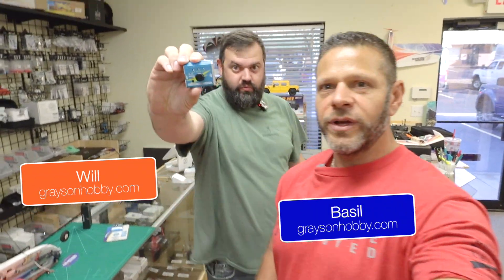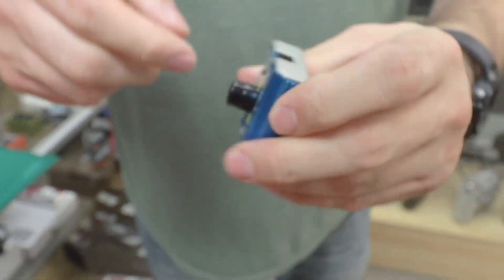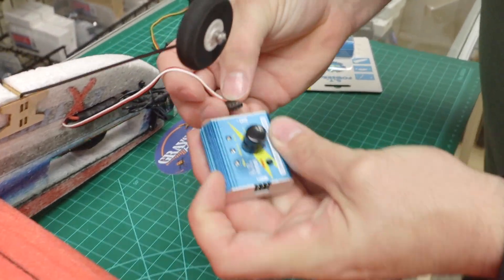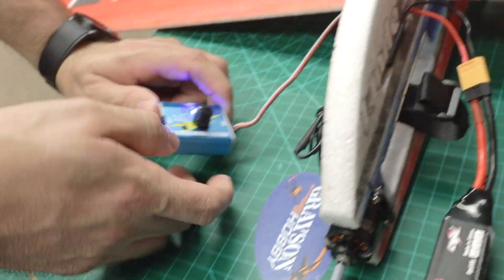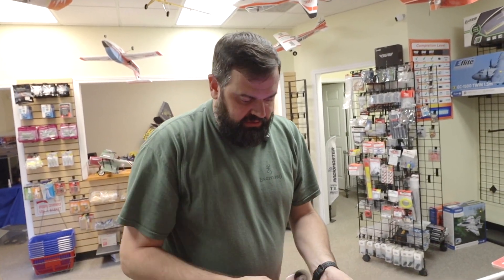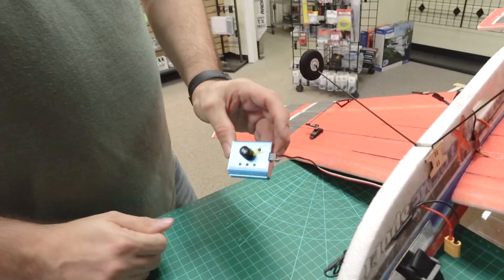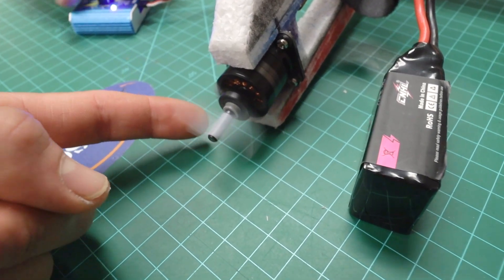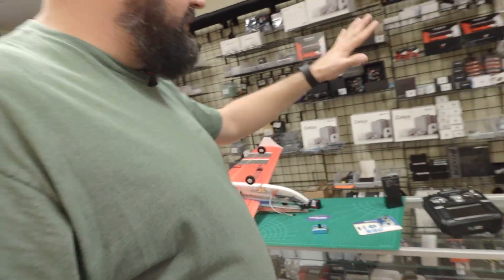GT Power Servo & ESC Tester – Precision Calibration Tool for RC Hobbyists | Buy at Grayson Hobby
The Servo Tester from GT Power, now available at Grayson Hobby Shop, is a versatile tool designed for both servo and ESC testing, making it essential for RC enthusiasts. With its robust metal casing, this updated tester offers enhanced durability, preventing damage in gear bags. It’s ideal for troubleshooting by allowing users to bypass the radio and directly test servos and ESCs, ensuring correct calibration and centering, which is particularly useful for gyro receivers and eliminating issues like unintended trim adjustments.

In addition to servo testing, this tool helps with speed control calibration, offering easy adjustments to throttle positions without relying on the radio, which can sometimes lead to errors. The tester includes multiple modes—manual, neutral, and sweeping—to check for issues like stripped gears or binding. This reliable, budget-friendly tool is a must-have for safe and accurate setups, available both in-store and online at Grayson Hobby Shop.